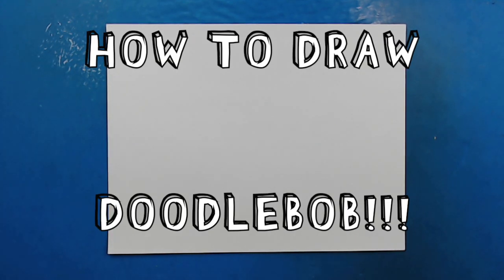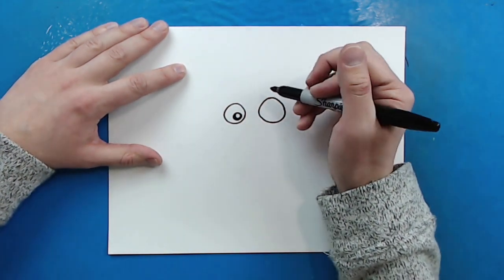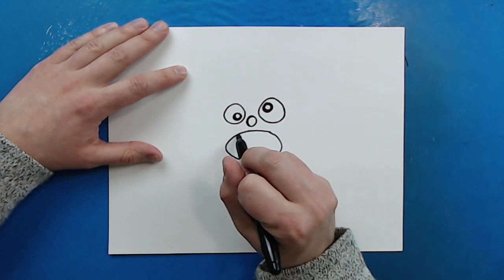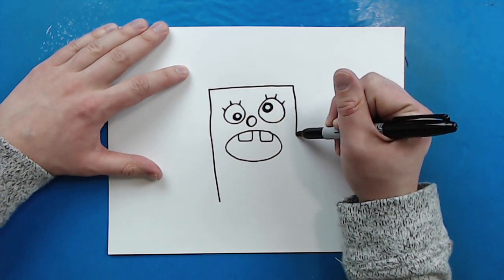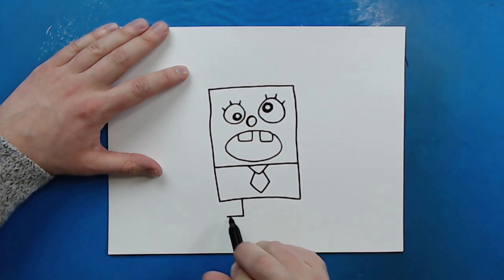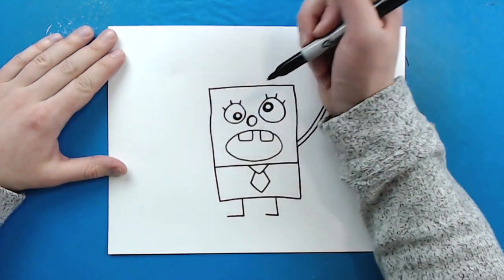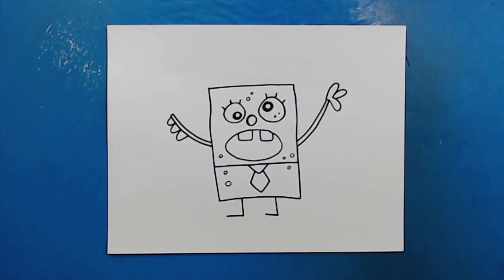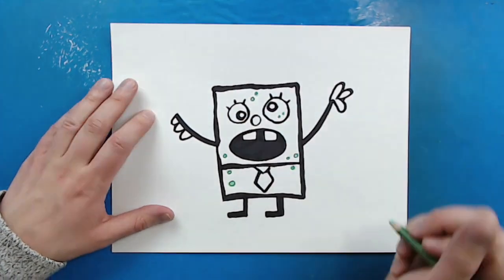How to Draw DOODLEBOB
Step by step video on how to draw DOODLEBOB!!!

SUPPLIES:
Colored Pencils